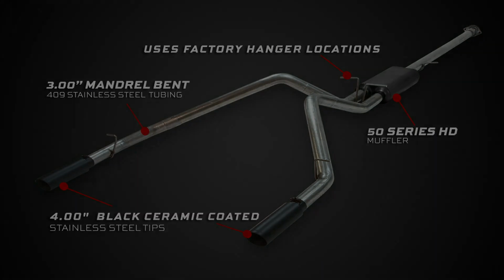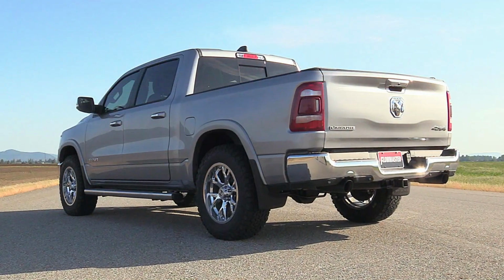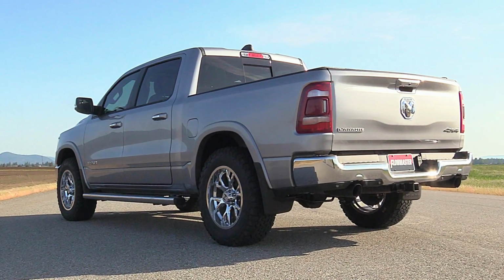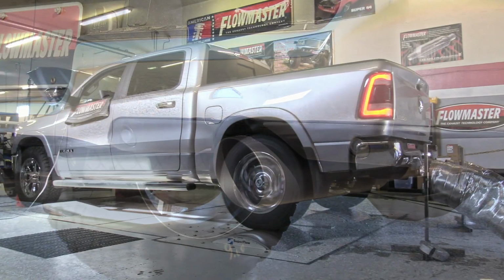2019-20 RAM 1500 5.7L Hemi - American Thunder Cat-back Exhaust 817843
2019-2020 RAM 1500 5.7L Hemi - Flowmaster American Thunder Cat-back Exhaust 817843. Please wubscribe to our Youtube channel
Flowmaster American Thunder Cat-back Exhaust for 2019 RAM 1500 5.7L Hemi

The American Thunder® Cat-back exhaust system for the 2019 Ram1500 Trucks with 5.7L Hemi Engine and Factory Dual Tailpipes is perfect for the person looking for an aggressive exterior sound level with all of the performance benefits that you would expect from Flowmaster This bolt-on 409S stainless steel system features a single 3.00-inch mandrel-bent front pipe leading into a 50 series HD muffler for maximum power and exterior sound quality, but with a moderate and pleasant interior tone at cruising speeds. Other features include dual 3.00-inch tailpipes finished with 4.00-inch black ceramic coated exhaust tips. This system includes all necessary parts, hardware, and instructions for an easy installation.

-Moderate/Aggressive Sound
-Dyno Tuned For Maximum Performance
-Easy Installation
-Only Fits Factory Dual Tailpipe Trucks

Questions? Need an exhaust or intake recommendation for your vehicle?